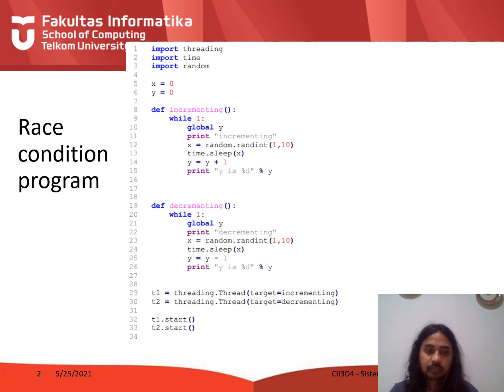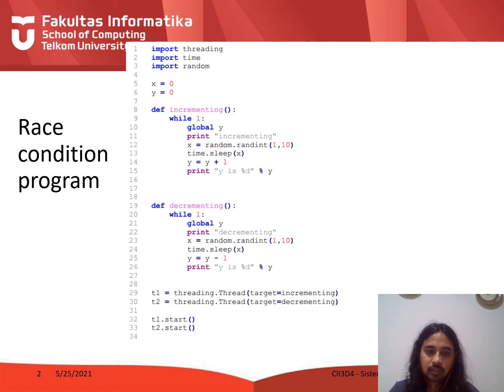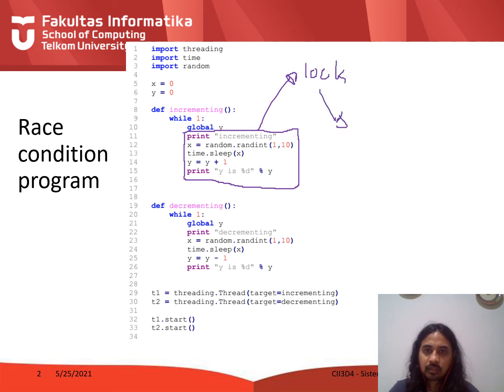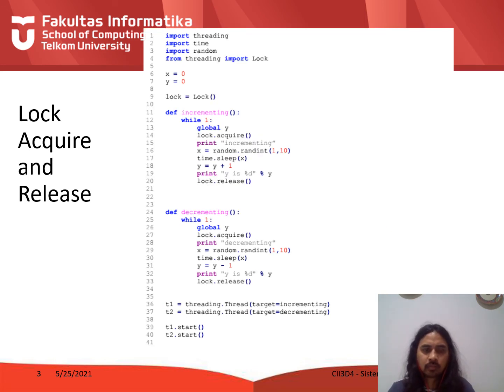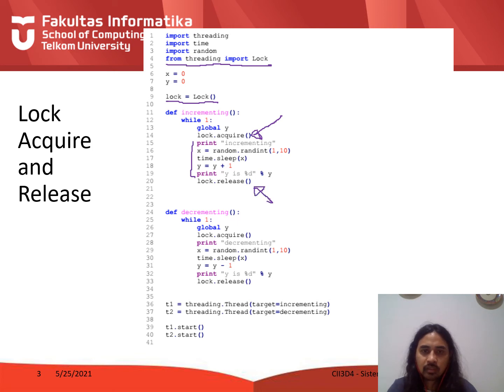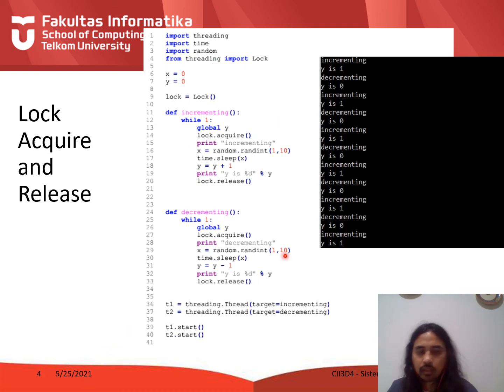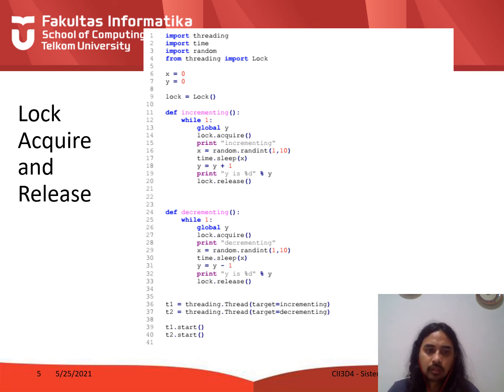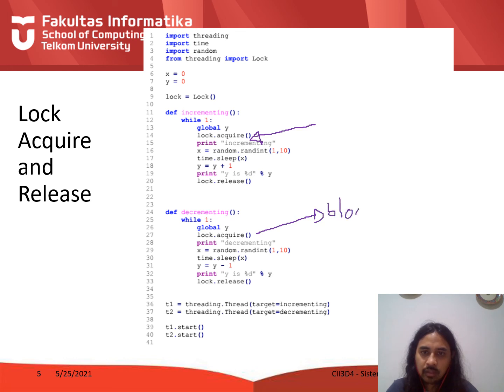SISTER Meeting 11 Video 5 Lock Acquire and Release